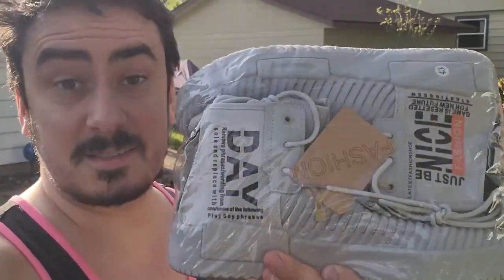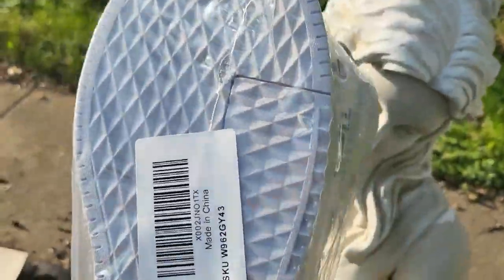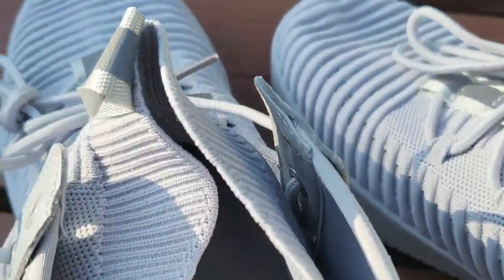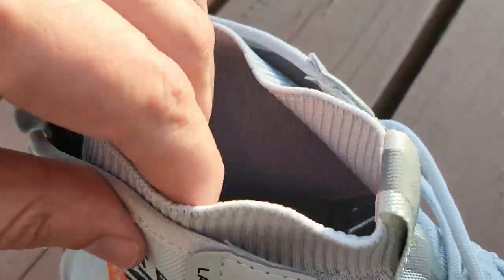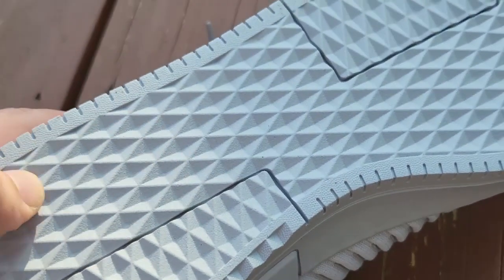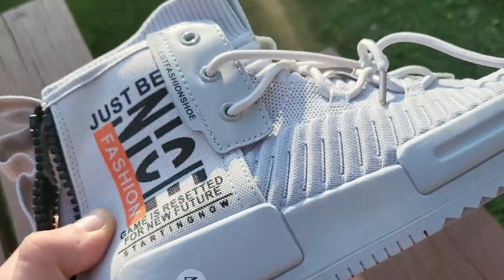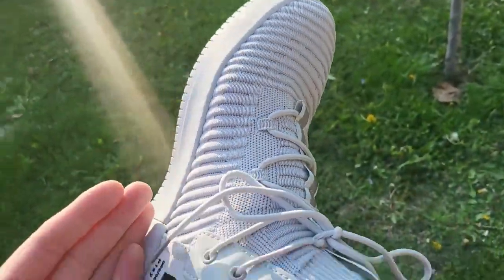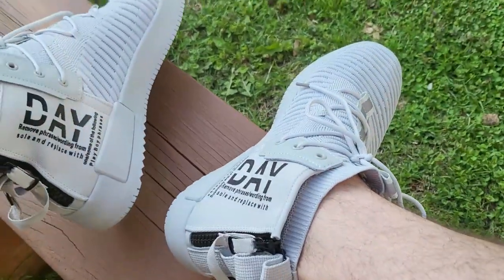RUNMAXX Mens Fashion Walking Lace Up High Top Shoes Stylish Running Athletic Casual Sneaker